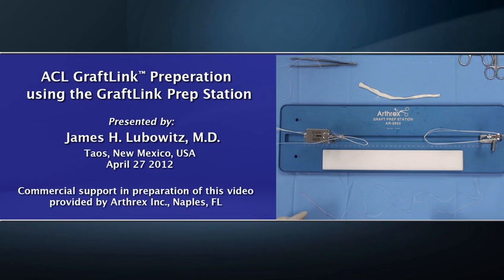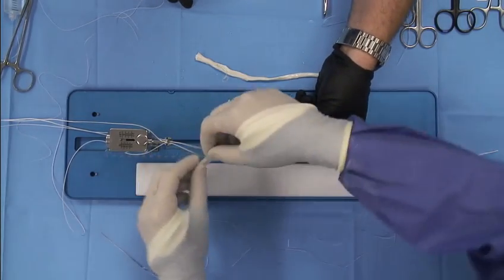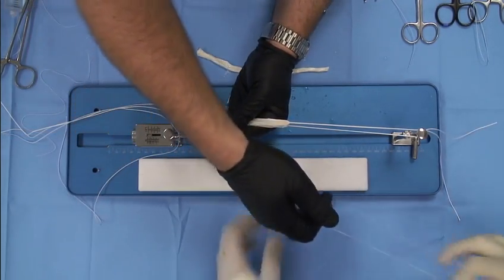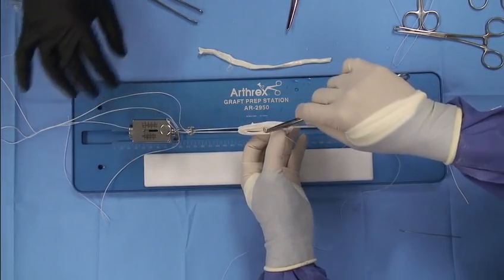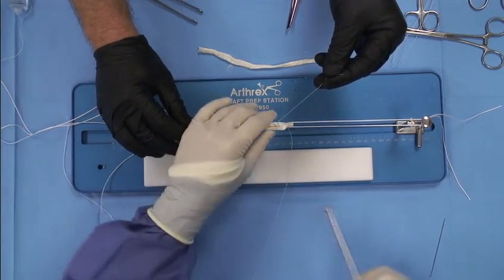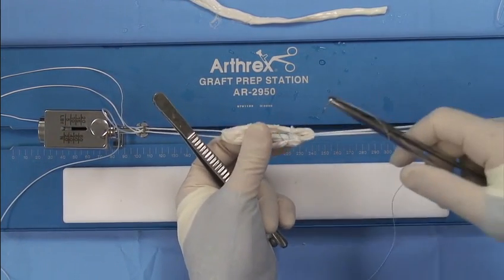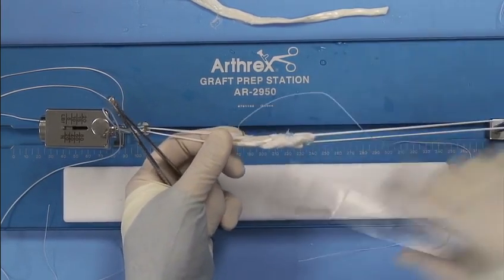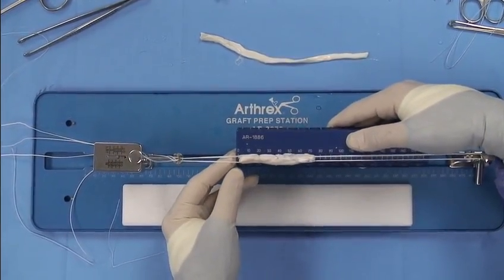ACL Reconstruction | ACL GraftLink Preparation | Albuquerque Knee Specialist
Albuquerque knee specialist Dr. James Lubowitz explains the steps to ACL GraftLink preparation. An ACL GrafLink is used during an all-inside ACL reconstruction technique. Dr. Lubowitz has dedicated himself to researching injury analysis and treatment techniques. Through his research Dr. Lubowitz found that patients experienced statistically significant less pain with the all-inside ACL reconstruction technique than those who underwent the full tibial tunnel ACL reconstruction.